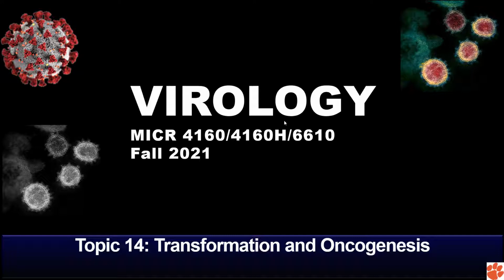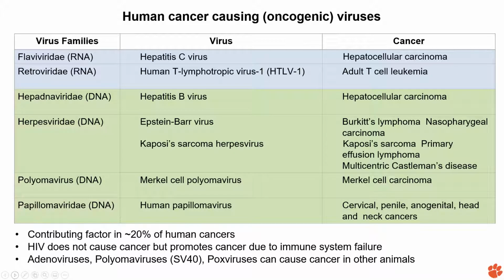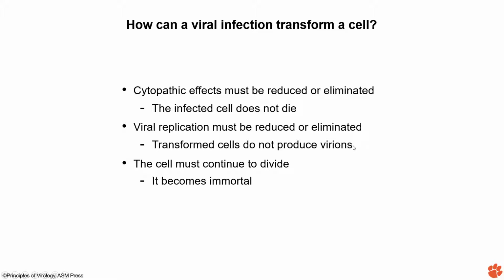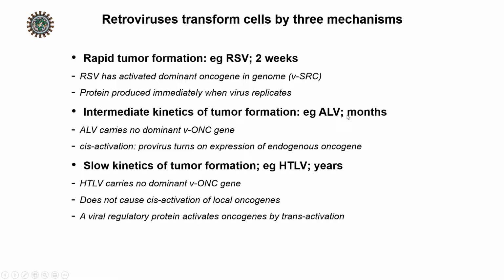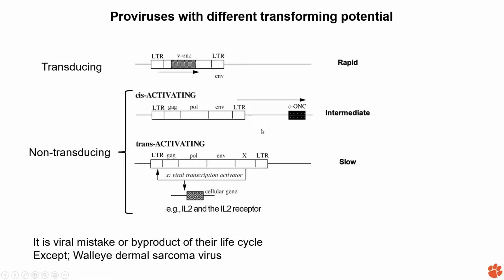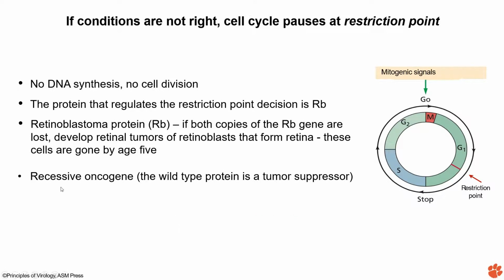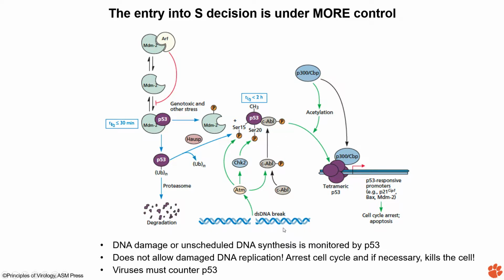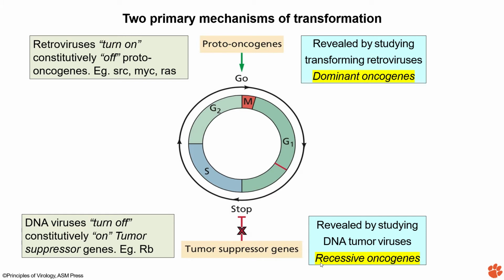Fall 2021 Virology Lecture 14 Transformation & Oncogenesis